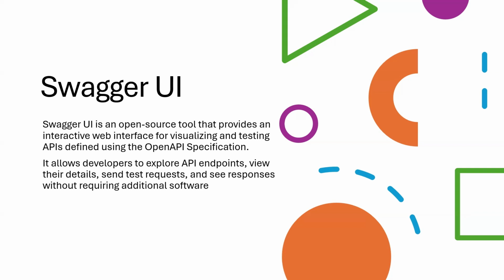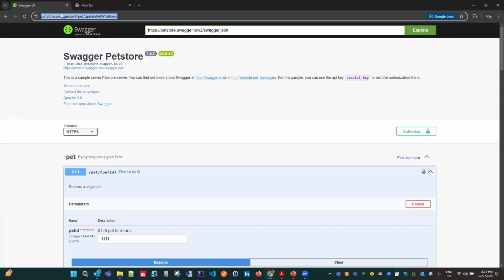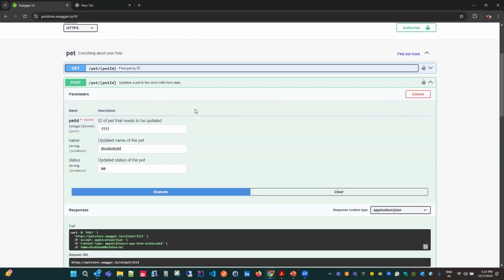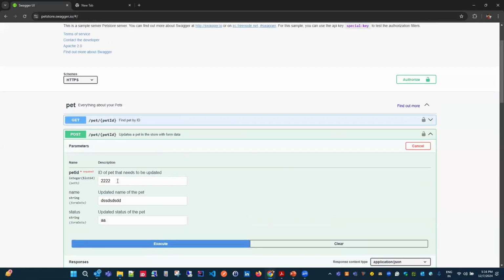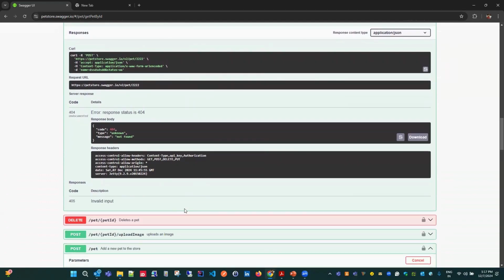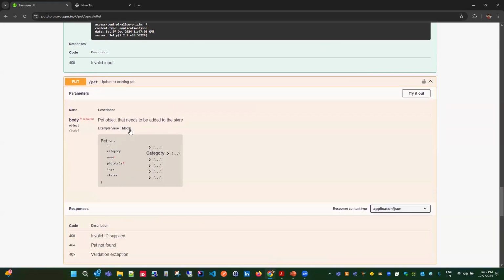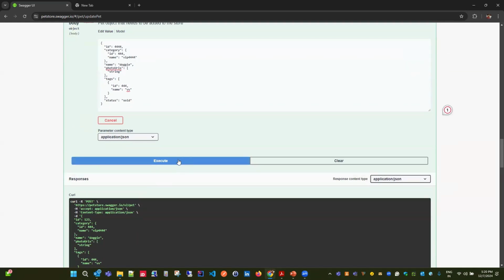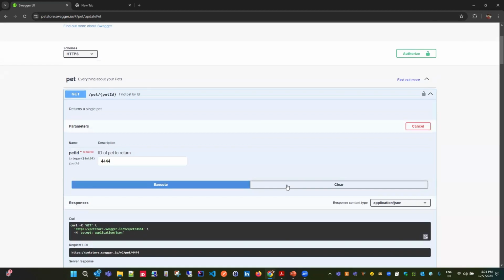API Testing | Swagger UI!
"Learn how to use Swagger UI to visualize, test, and debug your APIs effortlessly! In this tutorial, we'll cover:
✅ Setting up Swagger UI
✅ Exploring API endpoints
✅ Sending requests and viewing responses
✅ Customizing Swagger for your project
Perfect for beginners and pros alike. Get started now and supercharge your API development workflow!"